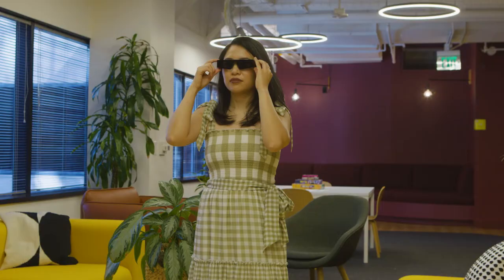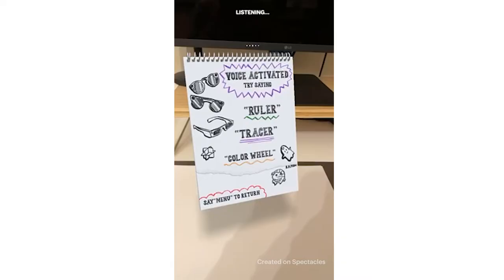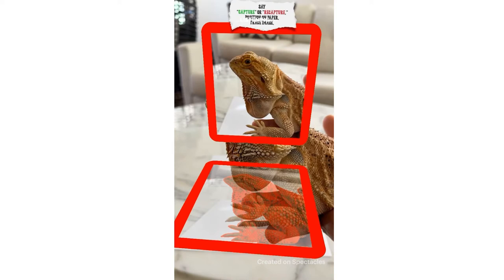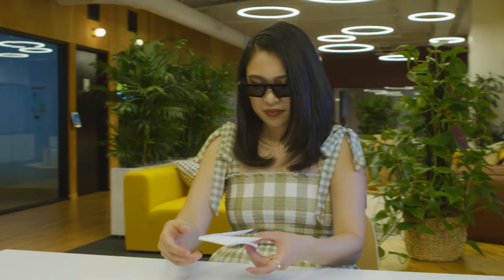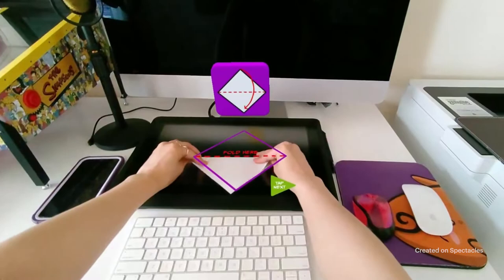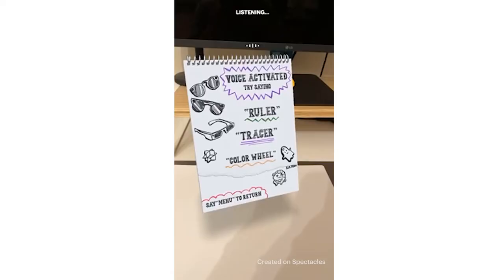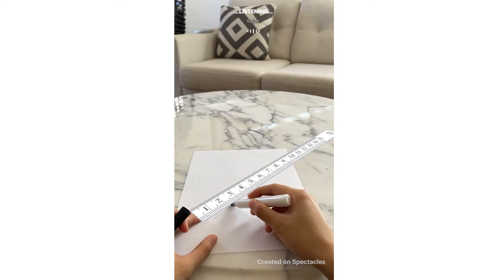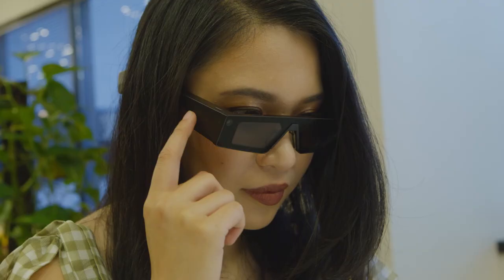Let Spectacles be your Tool Belt | with Cyrene Q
SnapSpectacles are a powerful utility for Cyrene Q. She puts practical, educational tools into her Lenses to enhance the real world with a digital layer.